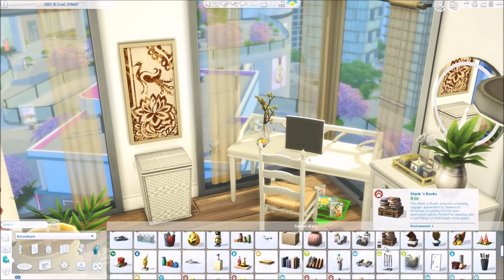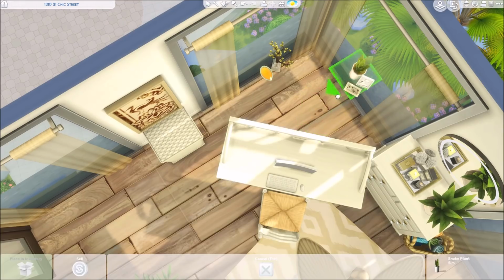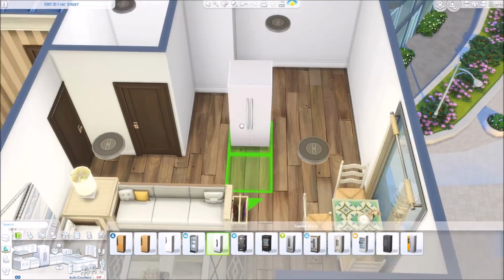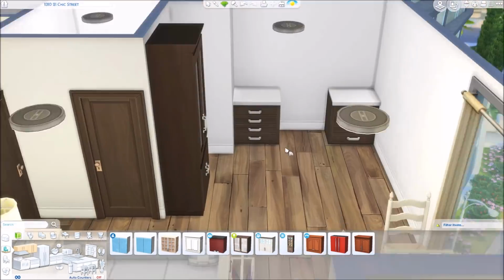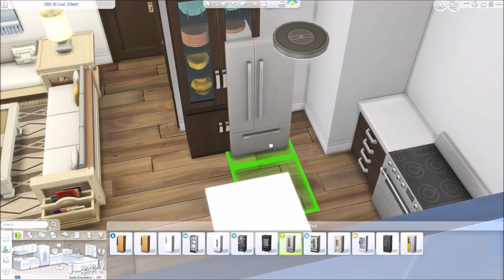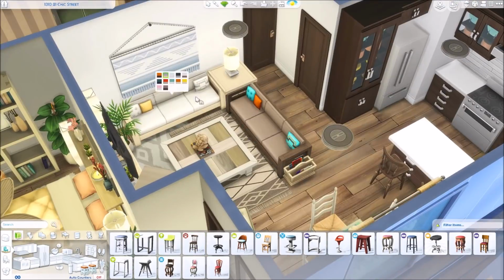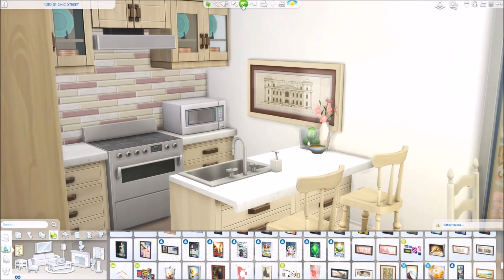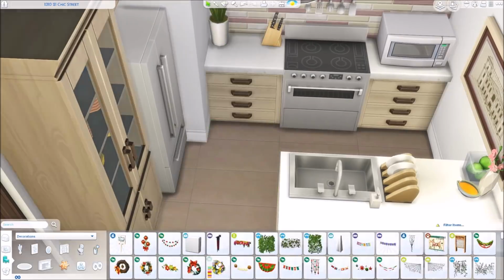Pretty Bohemian || The Sims 4 Apartment Renovation: Speed Build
--- 💜 Open Me 💜 ---

Hi guys! Today I am sharing a soft bohemian style apartment with one bed and one bath.